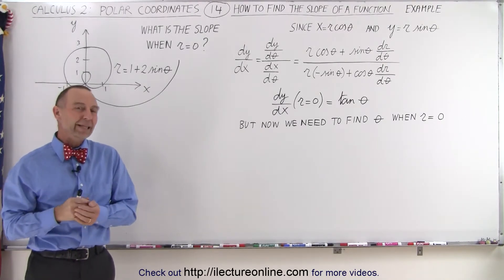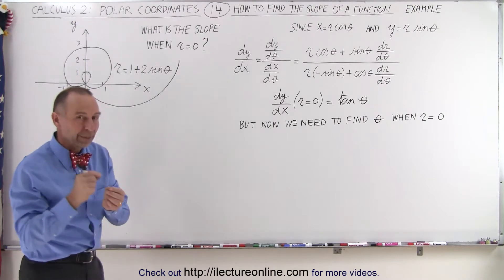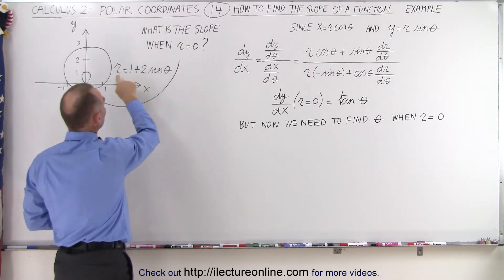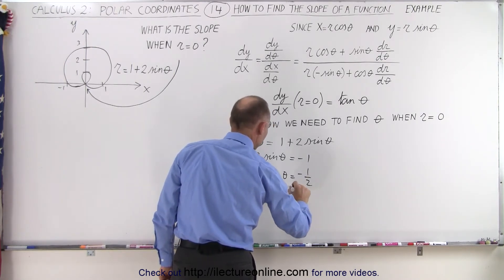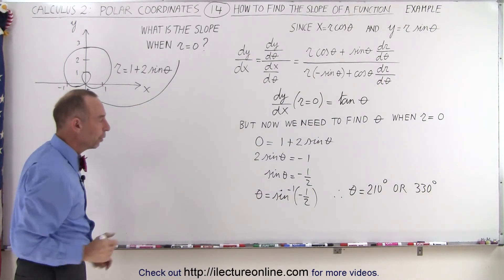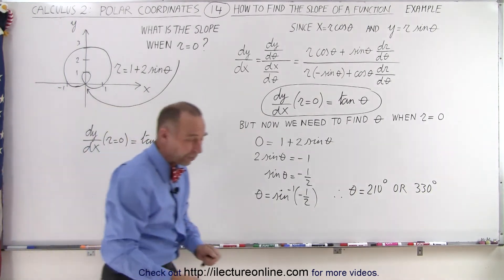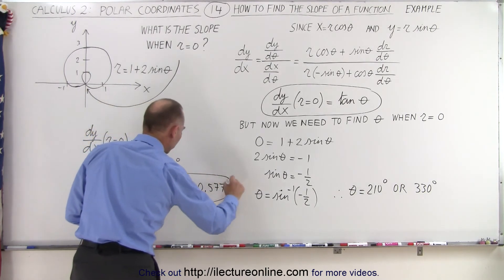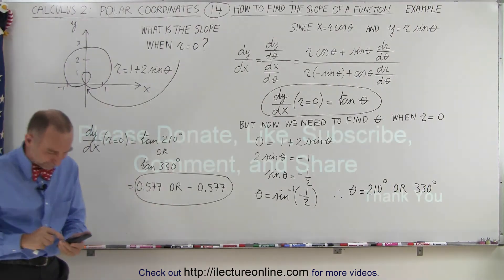Calculus 2: Polar Coordinates (14 of 38) How to Find the Slope of a Function Ex 1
In this video I will find the slope of an equation expressed in polar coordinates, where r=1+2sin(theta). Knowing the relationship between Cartesian and polar coordinates, x=rcos(theta) and y=rsin(theta), from previous video we found (dy/dx)(r=0)=tan(theta). But now we need to find theta=? when r=0, then substitute into (dy/dx)(r=0)=tan(theta).